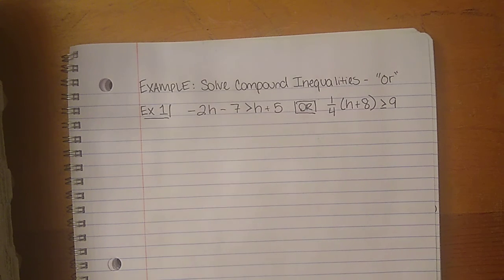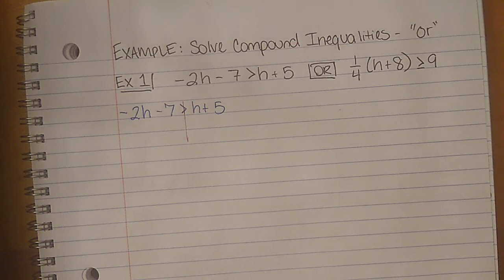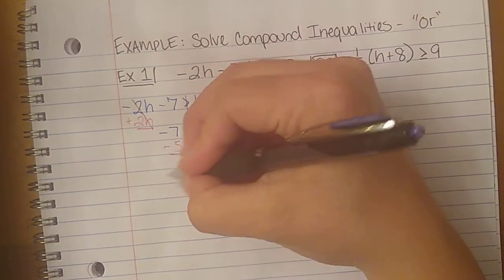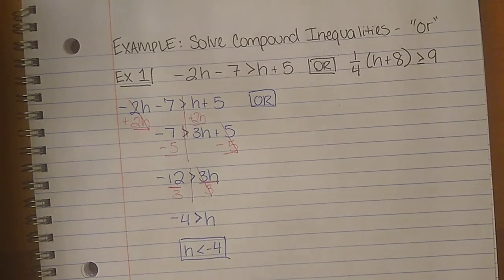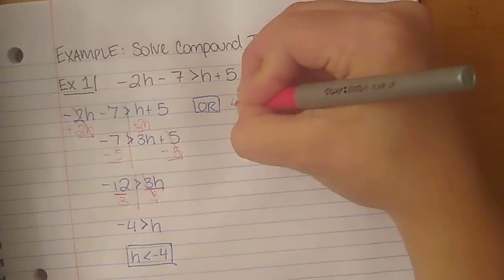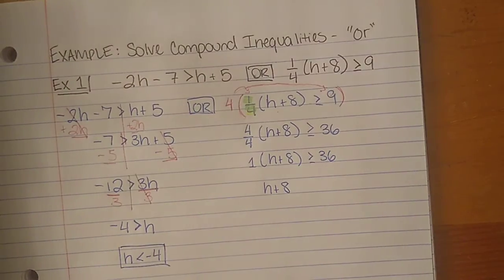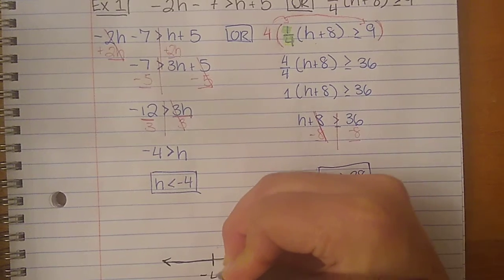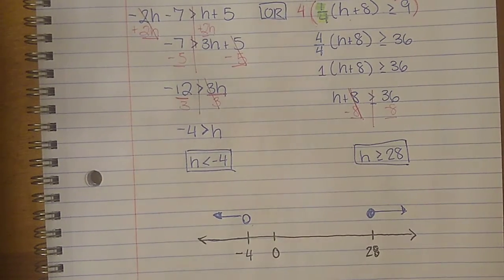Solve compound inequalities-"or"